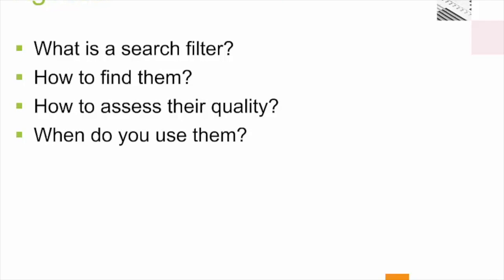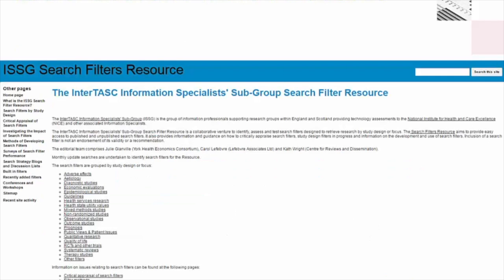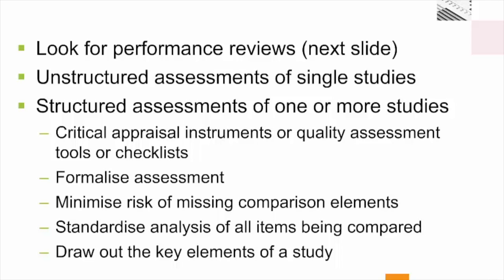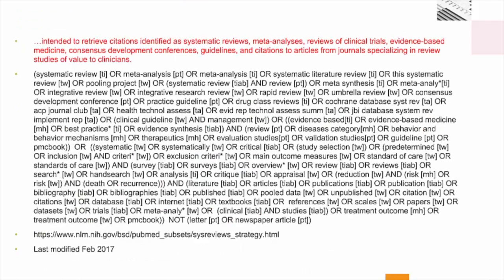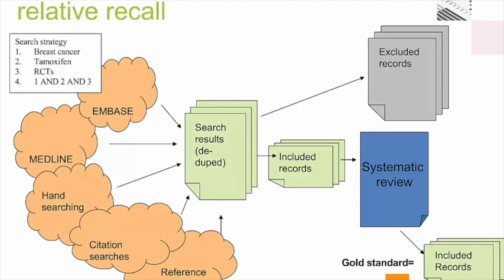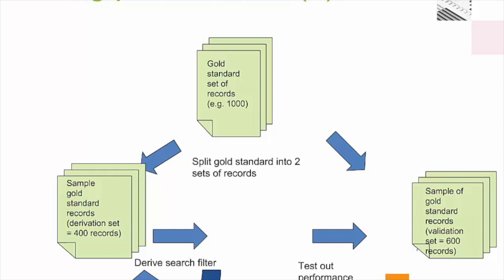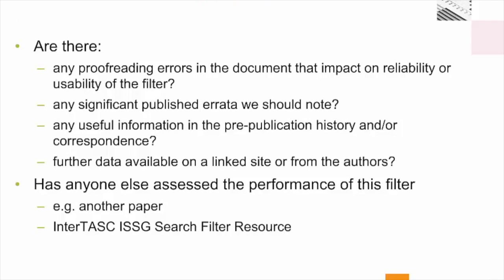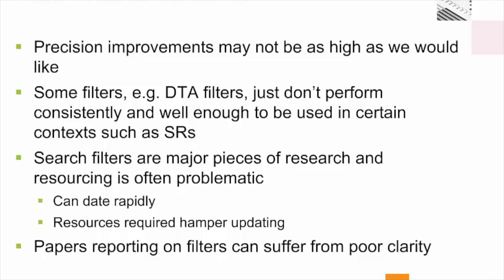Search Filters What are they good for? - Julie Glanville. EAHIL CPD Pilot Program 2016-2017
This webinar is part of a CPD Pilot Program for the European Association for Health Information and Libraries (EAHIL).
Presenter: Julie Glanville